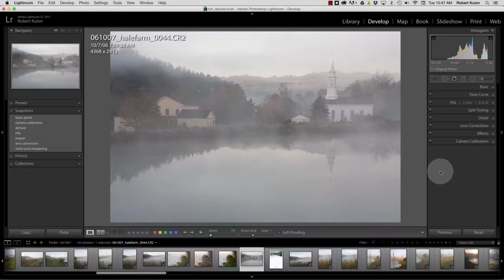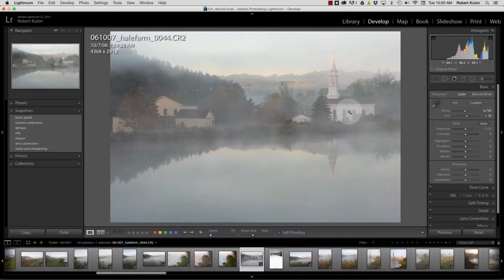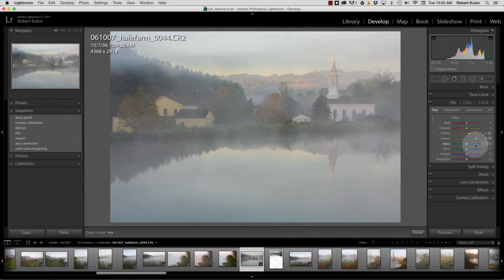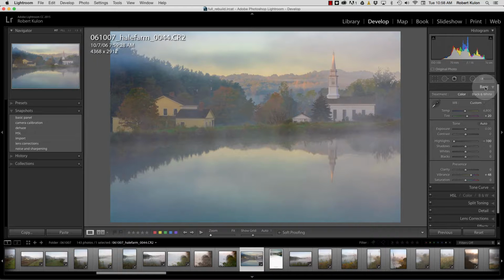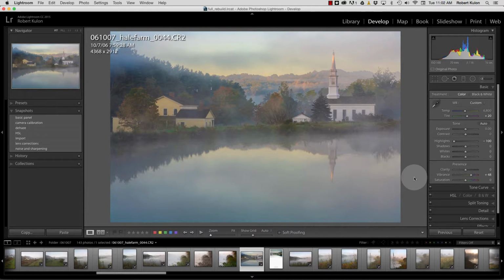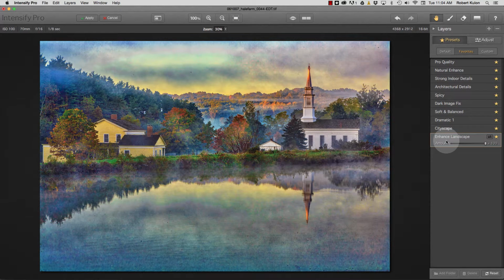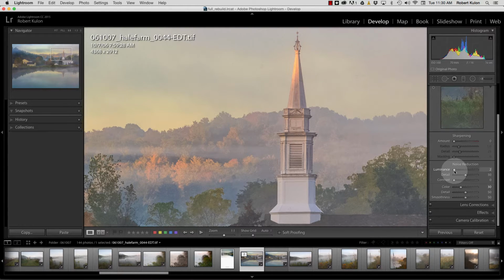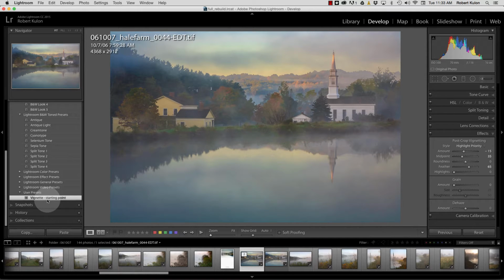PUG Exercise #1 - Hale Farm Chapel